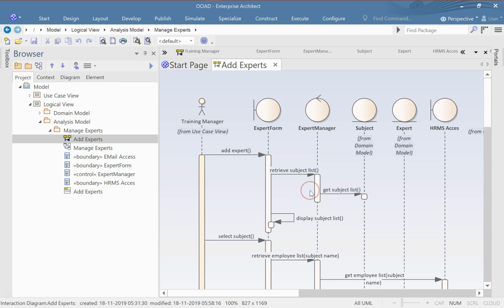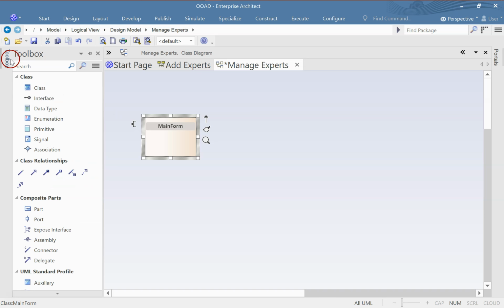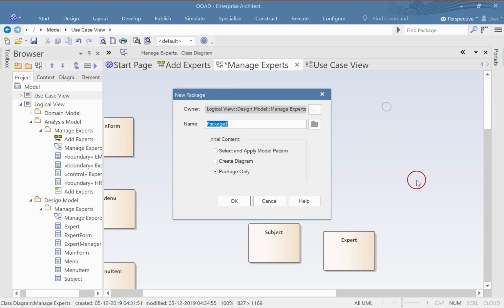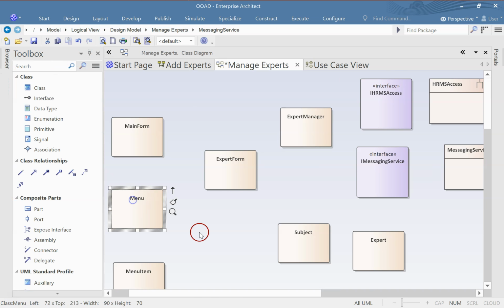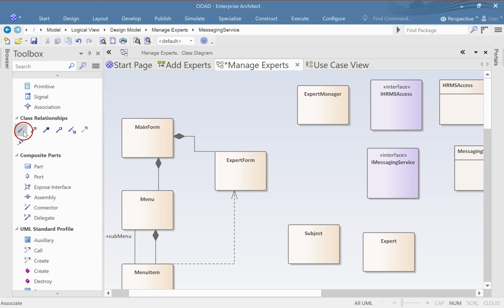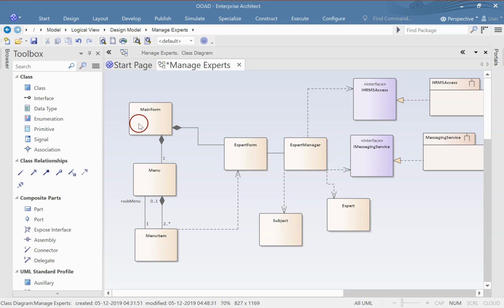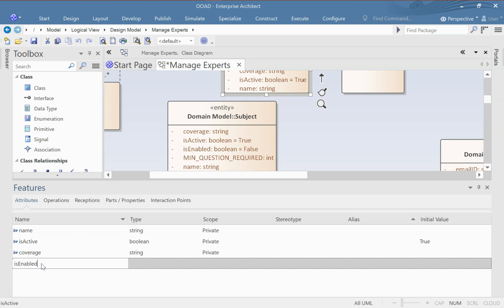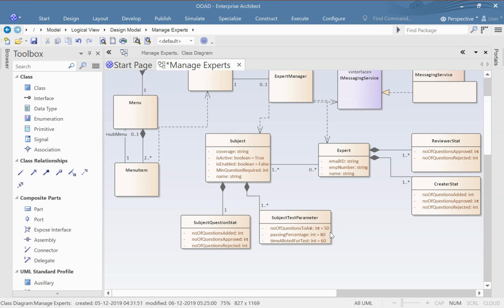007 Designing a Use Case I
Looking at our analysis model and making necessary changes to it from a solution perspective.  In the process, new classes required, existing classes get split, some classes map to subsystems.